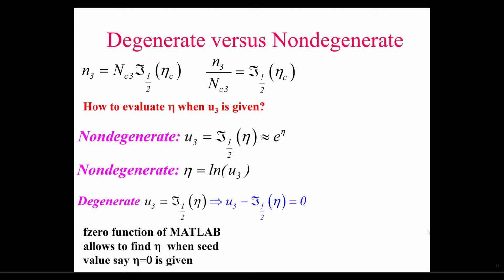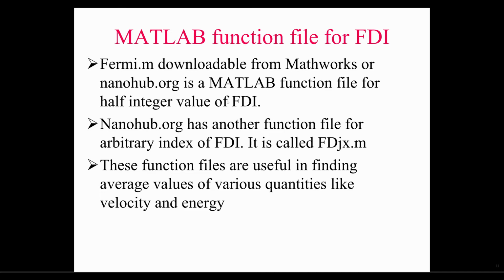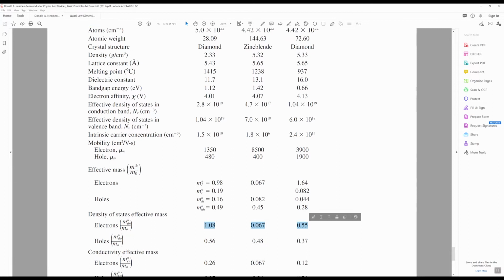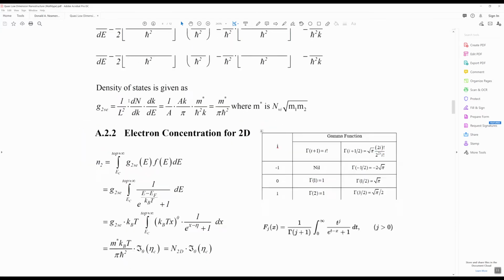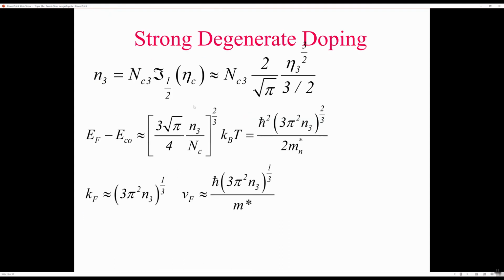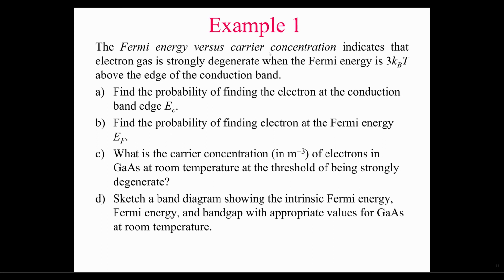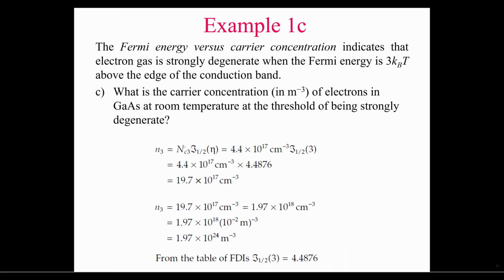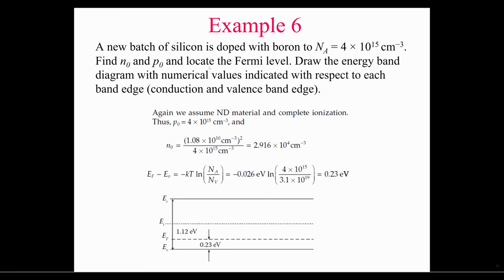Topic 2b Fermi–Dirac Integrals